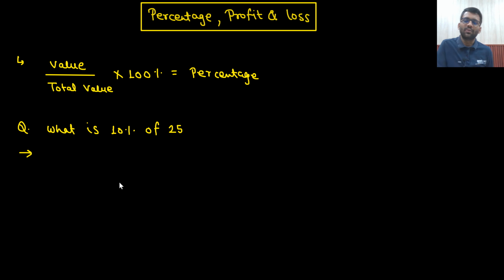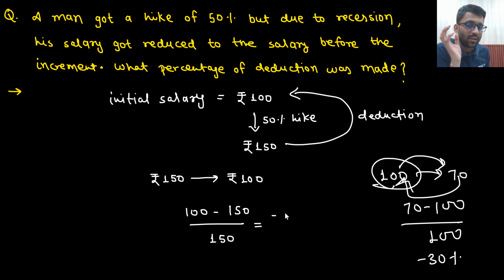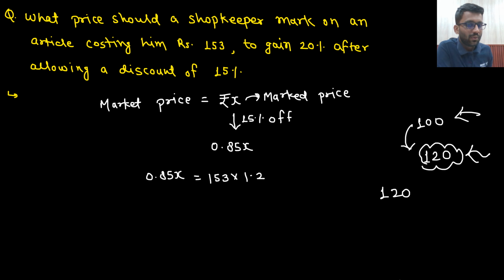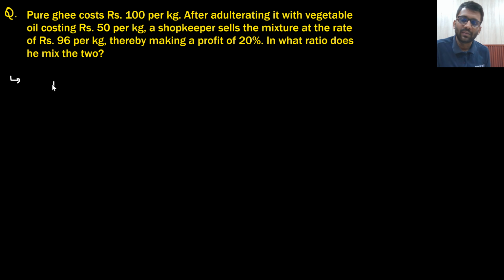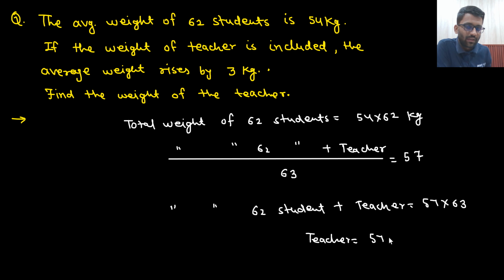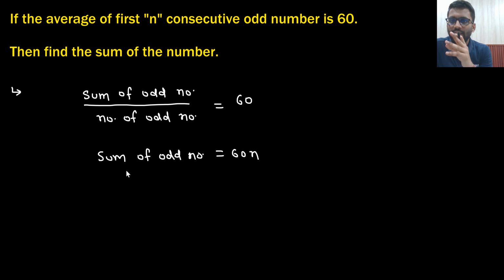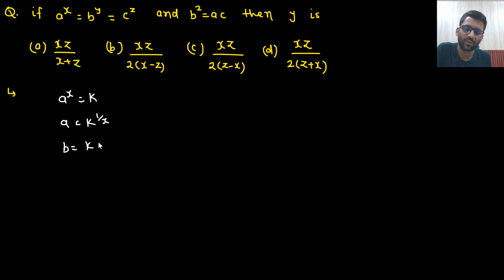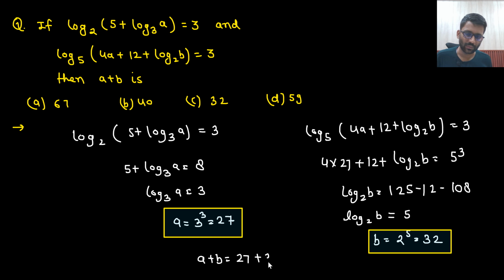Percentage & Profit - Loss || Averages || Surds, Indices & Logarithm || PrepFusion